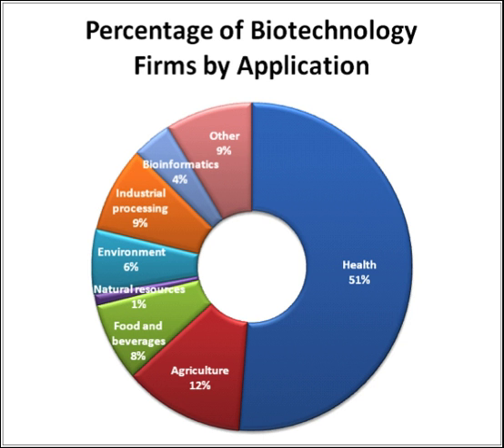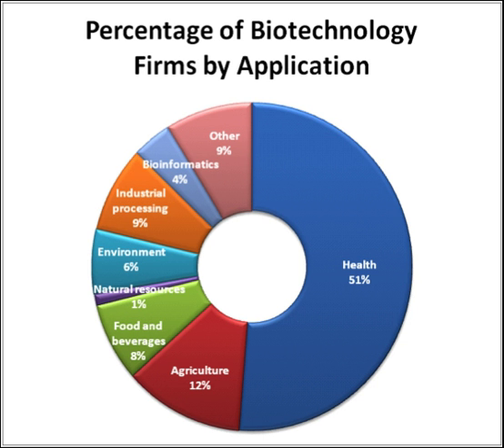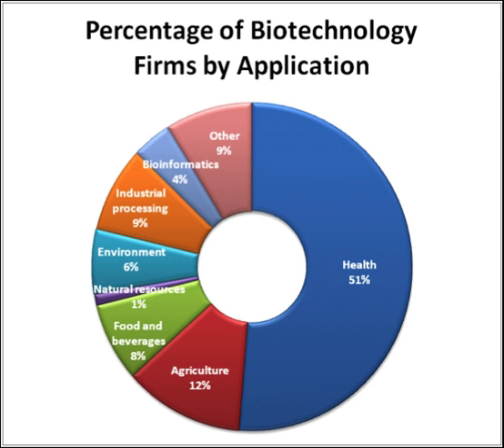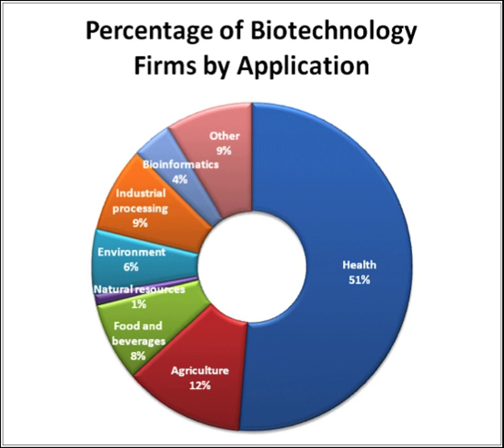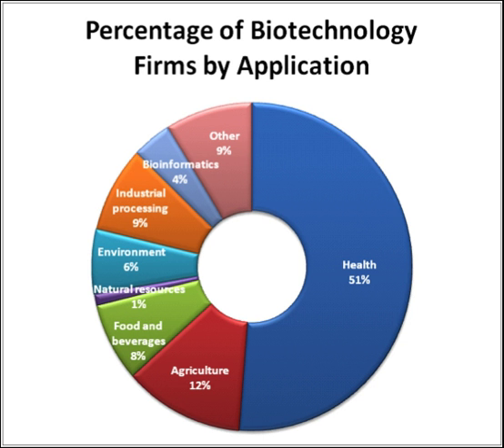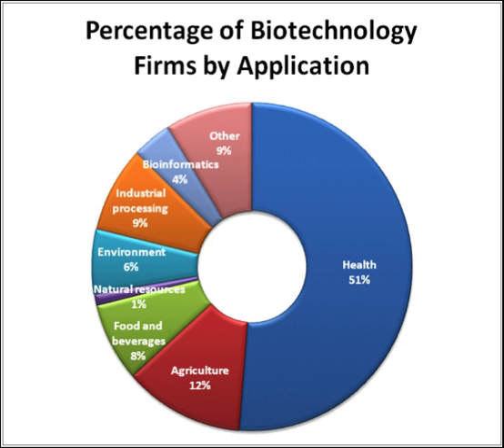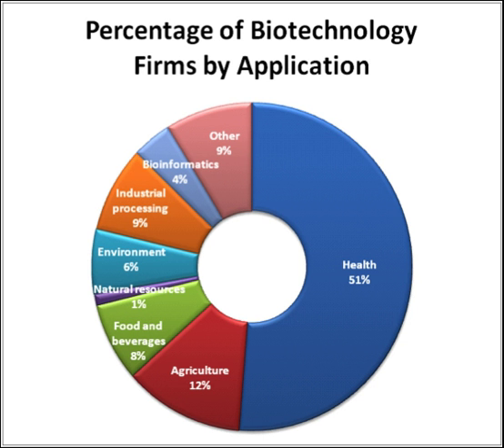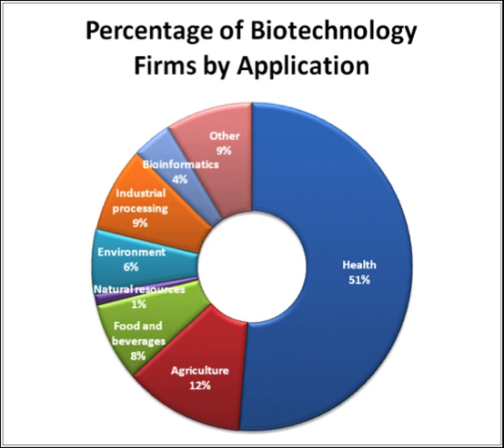Biomolecular engineering | Wikipedia audio article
00:01:31 1 Timeline
00:01:40 1.1 History
00:02:52 1.2 Future
00:04:46 2 Basic biomolecules
00:05:31 2.1 Proteins
00:07:47 2.2 Carbohydrates
00:10:04 2.3 Nucleic acids
00:11:21 2.4 Lipids
00:12:51 3 Of molecules
00:13:00 3.1 Recombinant DNA
00:13:36 3.1.1 Method
00:15:47 3.1.2 Applications
00:17:31 3.2 Site-directed mutagenesis
00:18:30 3.2.1 General procedure
00:19:47 3.2.2 Applications
00:21:43 3.3 Bio-immobilization and bio-conjugation
00:25:43 3.4 Polymerase chain reaction
00:26:41 3.4.1 Biomolecular engineering techniques involved in PCR
00:28:34 3.5 Enzyme-linked immunosorbent assay (ELISA)
00:29:54 3.5.1 Techniques involved in ELISA
00:31:52 4 Applications and fields
00:32:02 4.1 In industry
00:33:23 4.1.1 Scale-up
00:34:48 4.2 Related industries
00:34:52 4.2.1 Bioengineering
00:35:02 4.2.2 Biochemistry
00:36:14 4.2.3 Biochemical engineering
00:36:43 4.2.4 Biotechnology
00:37:21 4.2.5 Bioelectrical engineering
00:38:07 4.2.6 Biomedical engineering
00:38:57 4.3 Chemical engineering
00:40:43 4.4 Education and programs
00:41:39 5 See also
00:42:55 6 References

- Socrates

SUMMARY
Biomolecular engineering is the application of engineering principles and practices to the purposeful manipulation of molecules of biological origin. Biomolecular engineers integrate knowledge of biological processes with the core knowledge of chemical engineering in order to focus on molecular level solutions to issues and problems in the life sciences related to the environment, agriculture, energy, industry, food production, biotechnology and medicine.
Biomolecular engineers purposefully manipulate carbohydrates, proteins, nucleic acids and lipids within the framework of the relation between their structure (see: nucleic acid structure, carbohydrate chemistry, protein structure,), function (see: protein function) and properties and in relation to applicability to such areas as environmental remediation, crop and livestock production, biofuel cells and biomolecular diagnostics. The thermodynamics and kinetics of molecular recognition in enzymes, antibodies, DNA hybridization, bio-conjugation/bio-immobilization and bioseparations are studied. Attention is also given to the rudiments of engineered biomolecules in cell signaling, cell growth kinetics, biochemical pathway engineering and bioreactor engineering.